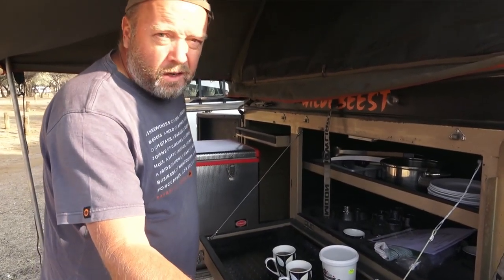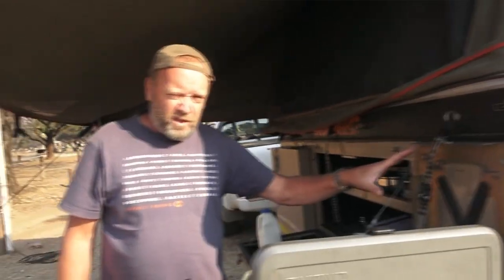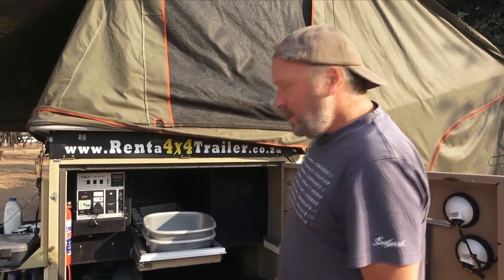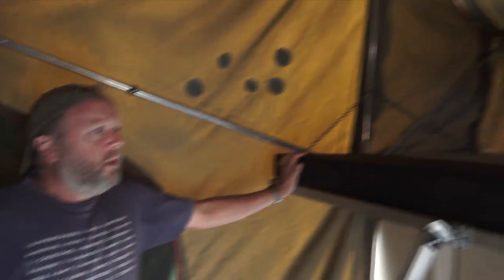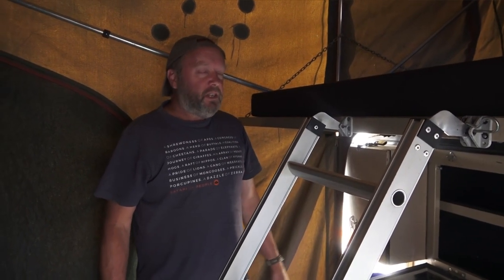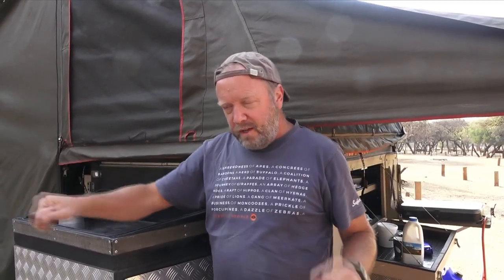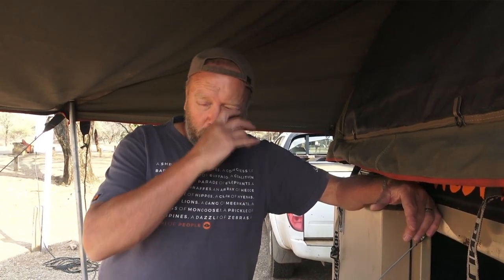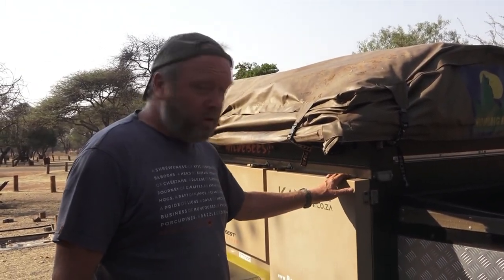So Close To Being Perfect | Off-Road Camper Trailer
We test 'drive' the Wildebeest Offroad overland 4x4 Trailer as an option to only using a camper for self-drive safari tours in South Africa. This is the Wildebeest - a fairly old, used trailer that is slightly bigger than the norm, coming in midway between an offroad caravan and a small lightweight trailer.

It is well-appointed, with loads of storage space and an enormous Howling Moon tent that can be expanded into a whole village!

One major drawback is the lack of a dedicated water tank, so jerrycans will form part of the load out when you're heading off-grid. The advantage is, of course, the extra load space compared to a smaller trailer. Overall, a good choice and we enjoyed the weekend away at Pilanesberg National Park.

TubeBuddy - a free (basic) tool - for your YouTube Studio will change the way you publish videos on your channel. It's a lifesaver for SEO guidelines and properly optimizing your videos. Tubebuddy reminds you of everything you need to do to help Youtube to help you! Thumbnails, links, cards, endscreens, tags etc...

Marcel & Vic